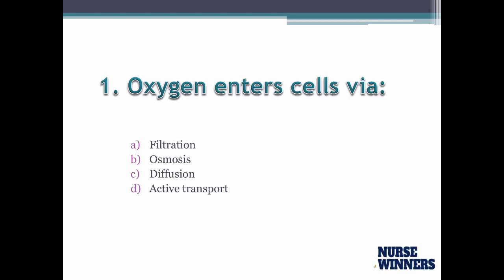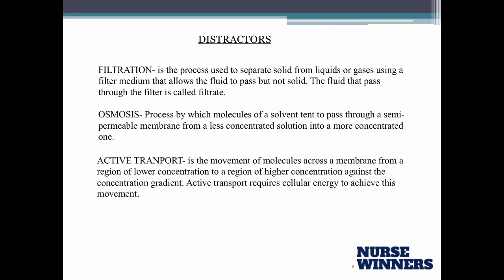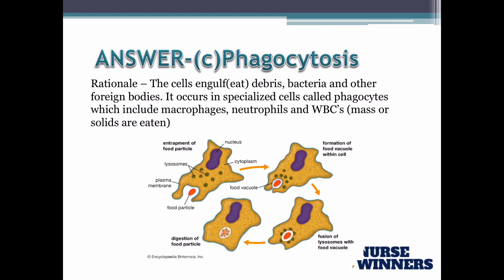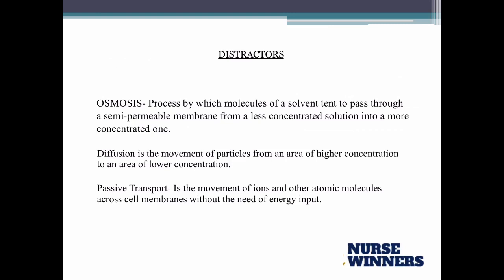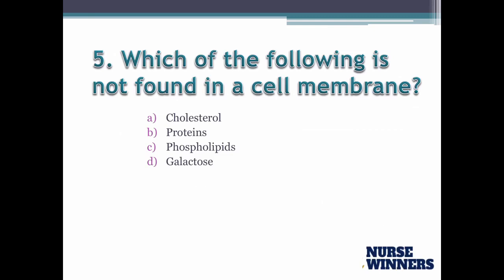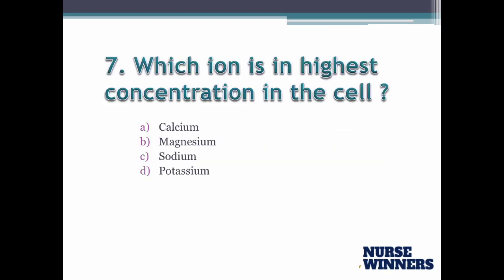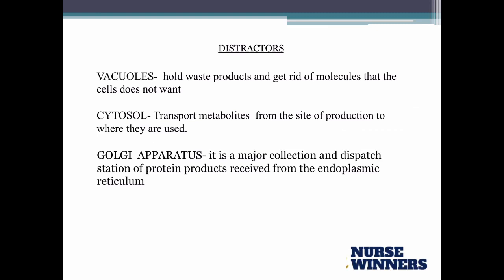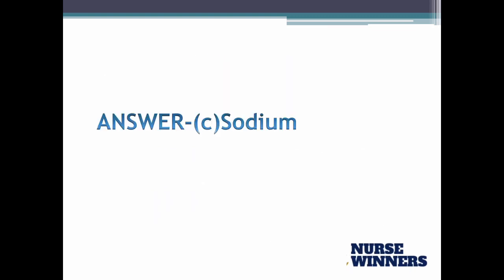MEDICAL EXAM PREPARATIONS||ANATOMY PHYSIOLOGY||NURSING||MBBS||UNIVERSITY EXAMS||ESIC||RRB||AIIMS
The video will be helpful for medical and paramedical students  and staffs who are preparing for university exams as well as competitive exams